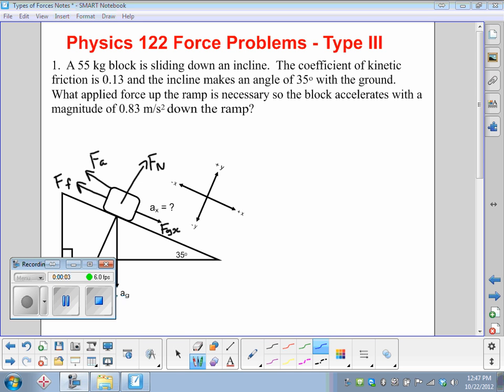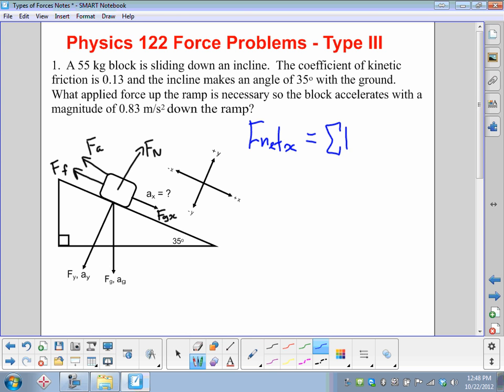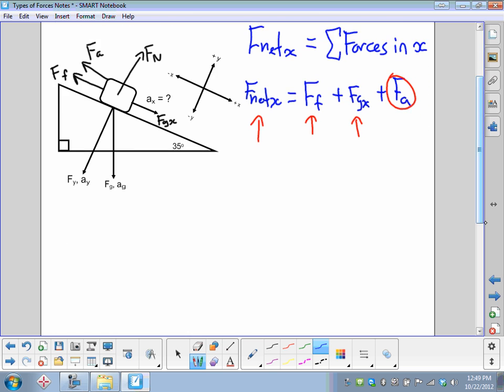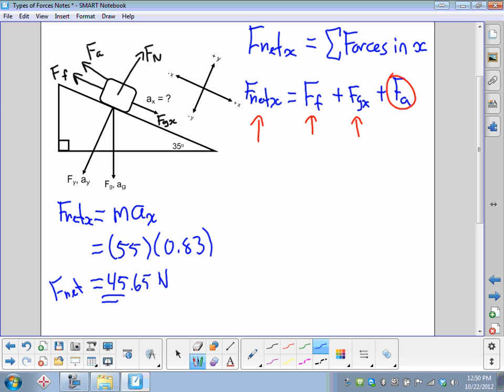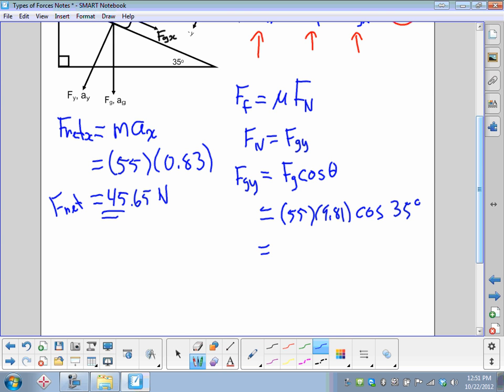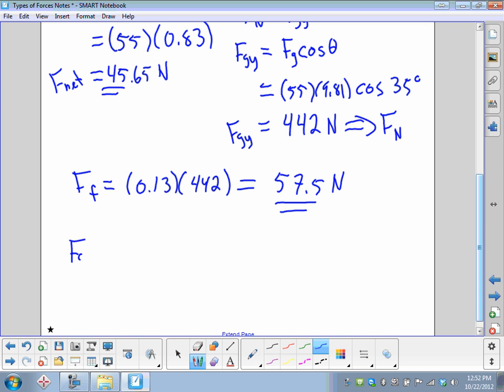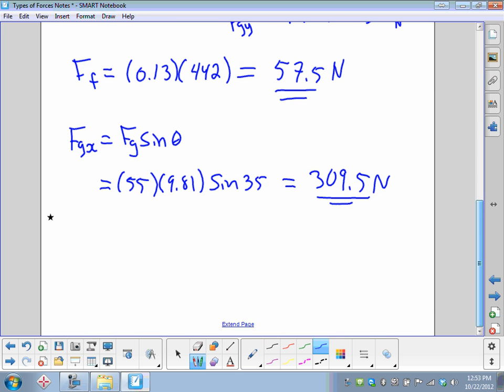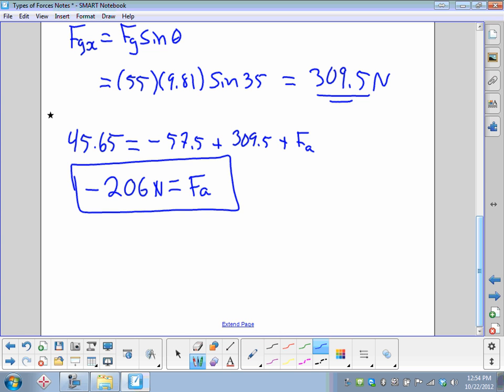Physics_122_Forces_Type3_01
Force Problems type 3